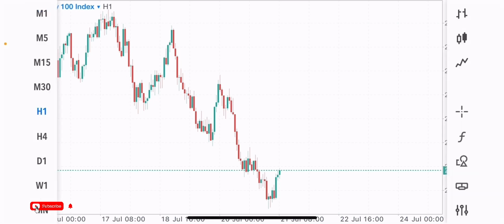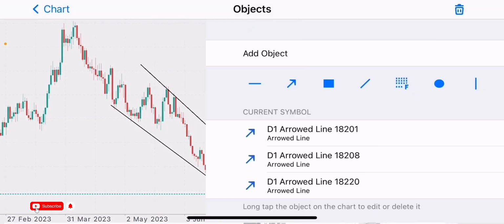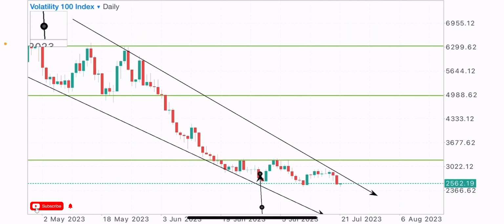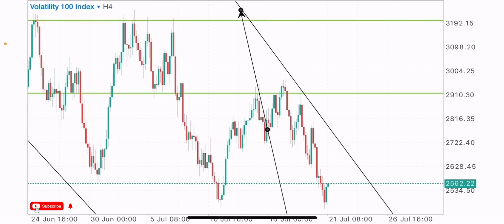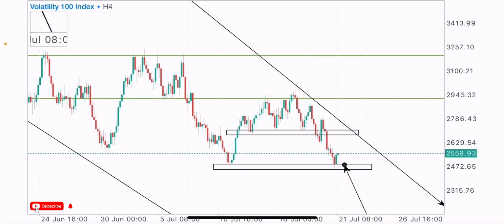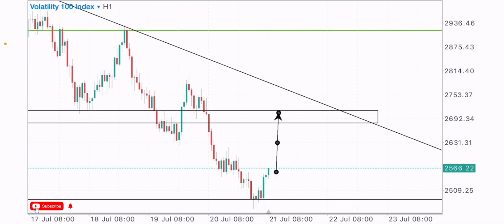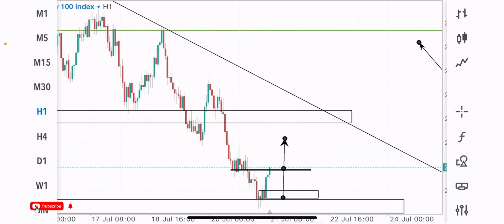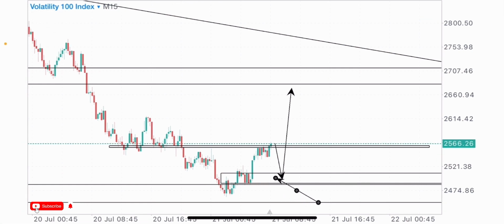HOW I MAKE $100 DAILY USING THIS EASY VIX STRATEGY‼️🤑🔥 | NEVER LOSE❌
Use this powerful strategy and make money daily🤑
learn this price action strategy and never lose💯